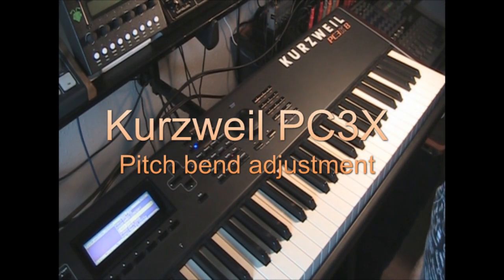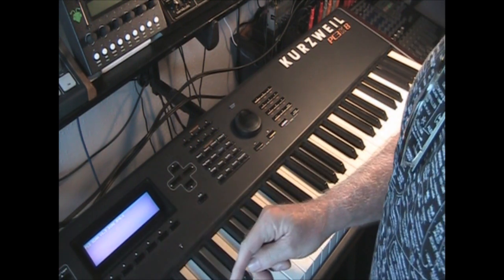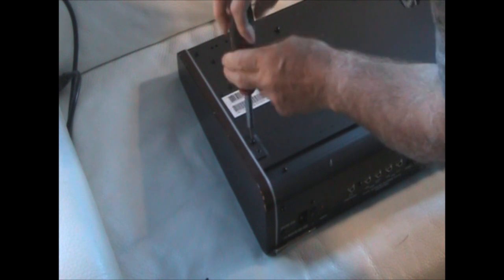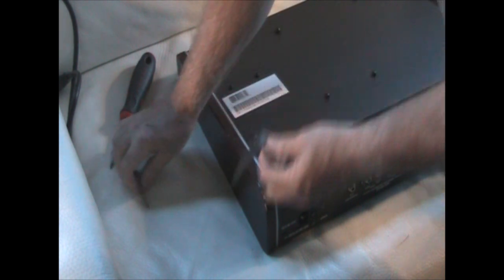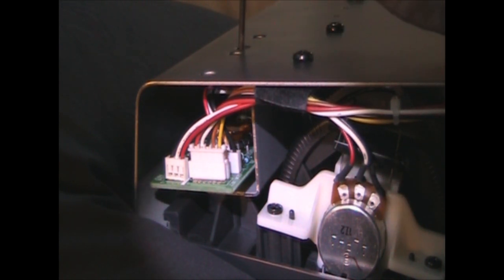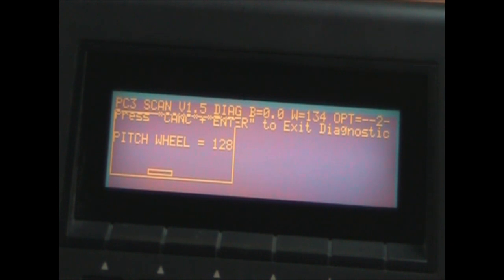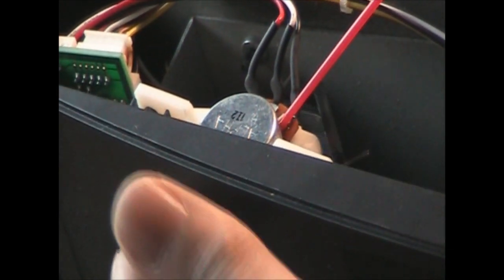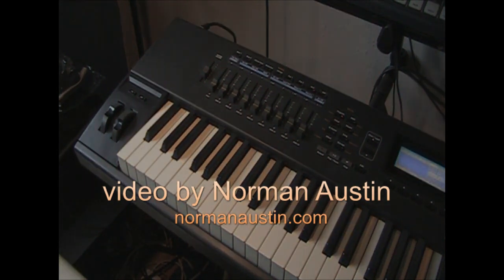PC3X Pitch control adjustment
Kurzweil PC3X Pitch Wheel adjustment. If your pitch wheel doesn't return to the central position, this is how you can adjust it.